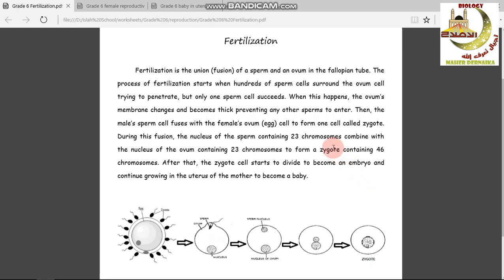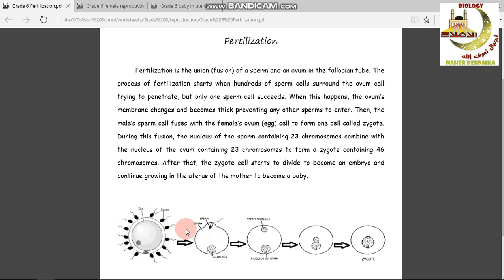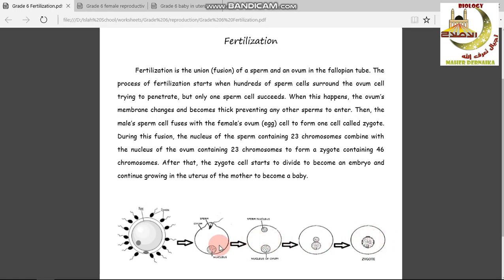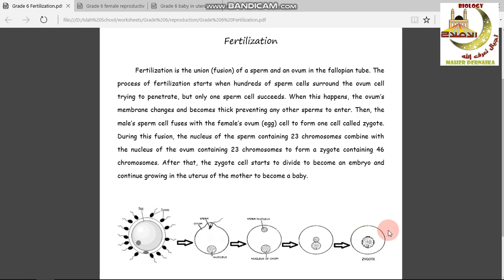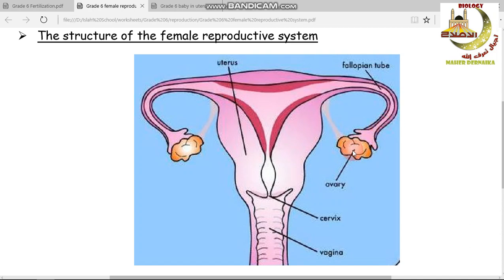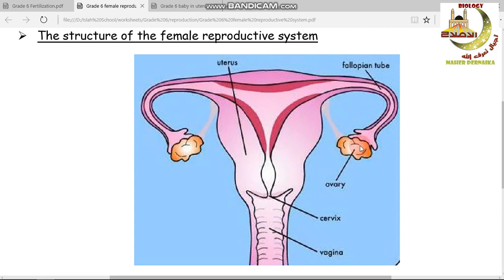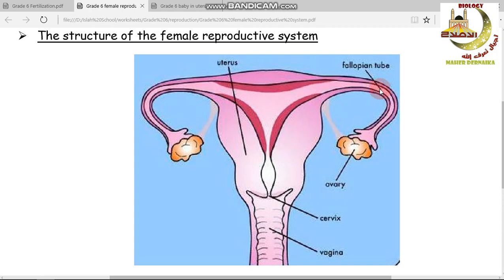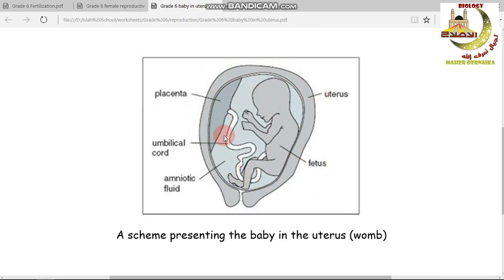Fertilization and development of fetus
This video is recorded for students to infer the fertilization process occurring in the reproductive system of the female. Also, this video explains the relation between mother and fetus by indicating the role of the placenta and the umbilical cord.
I hope you enjoy it and find it useful.
Maher Dernaika.